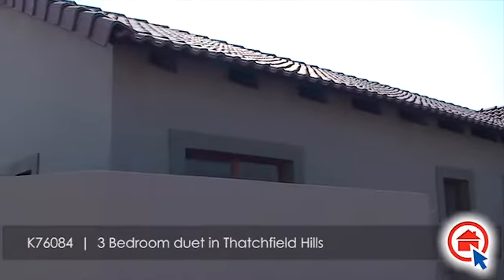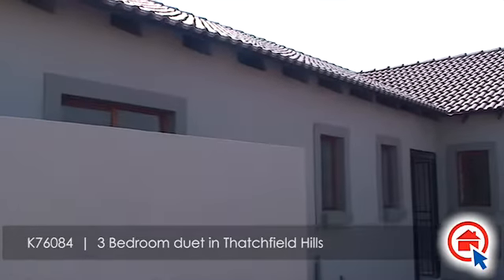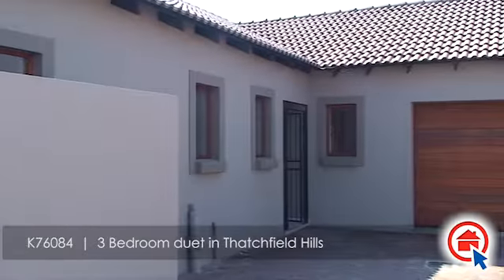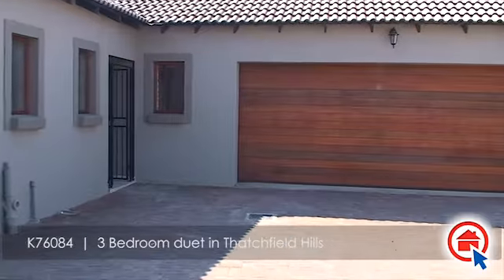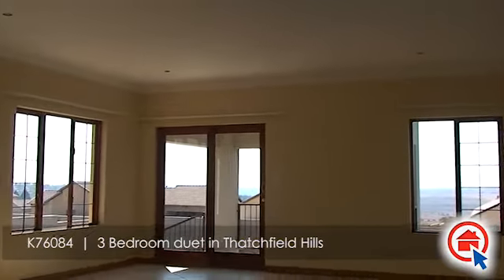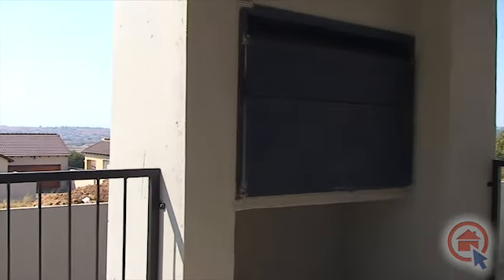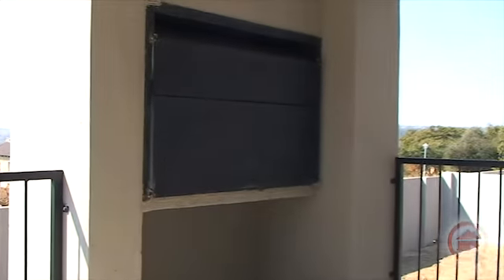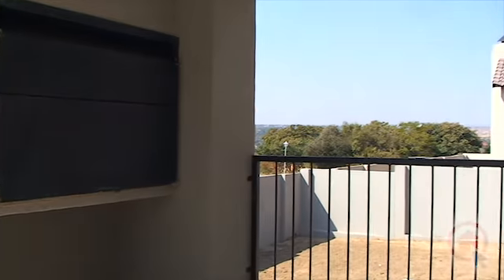K76084 | 3 Bedroom duet in Thatchfield Hills. Click here to view on Private Property:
3 Bedroom duet in Thatchfield Hills.